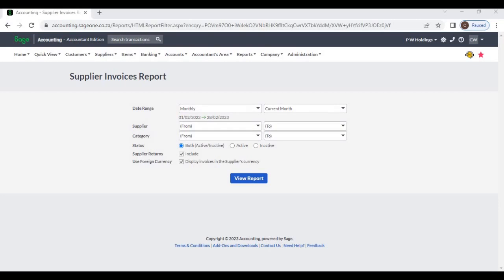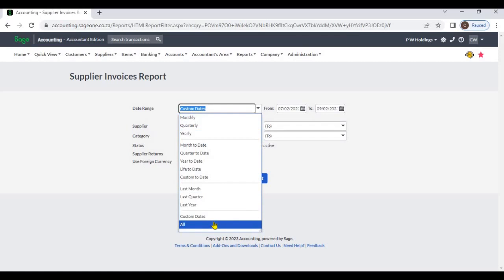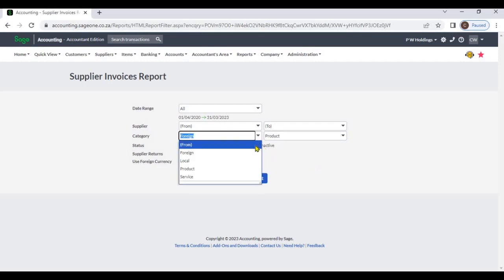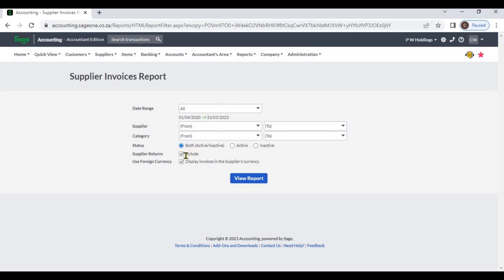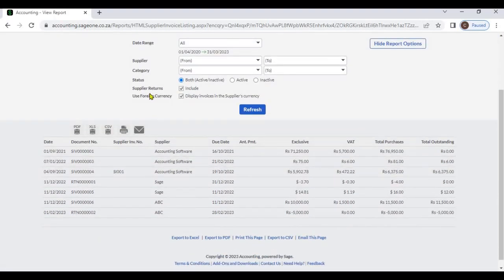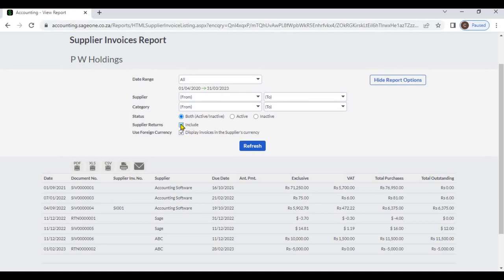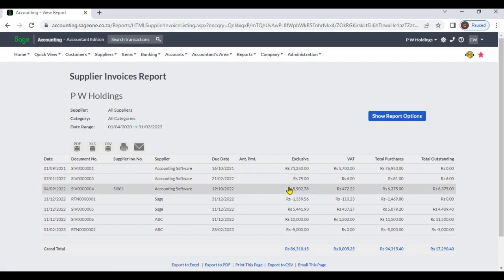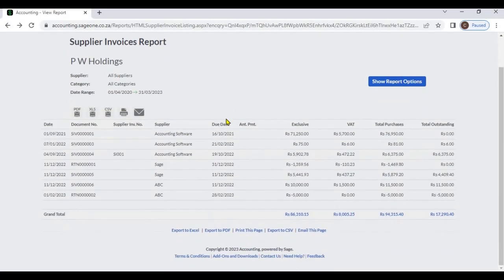84 Supplier Invoices Report